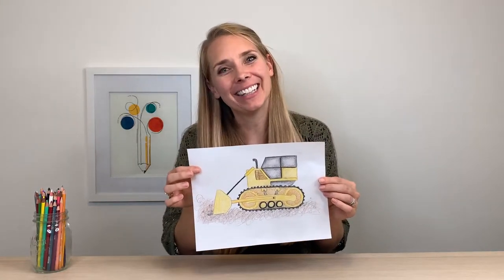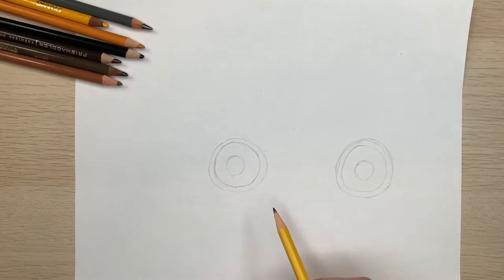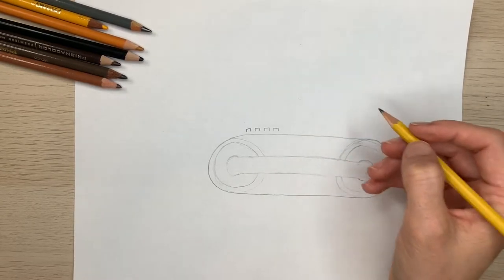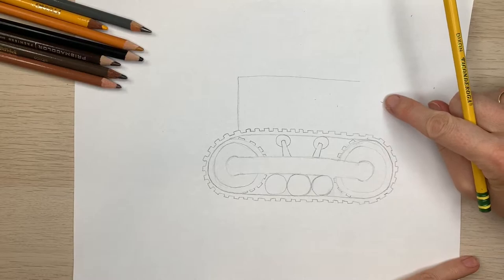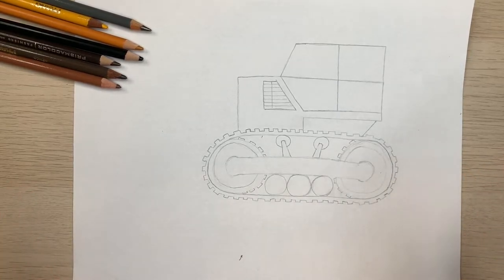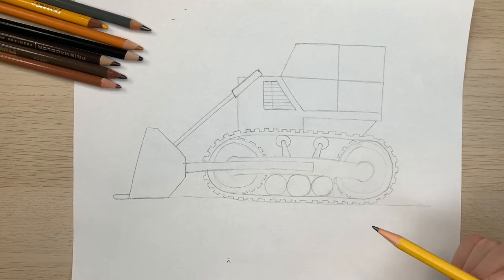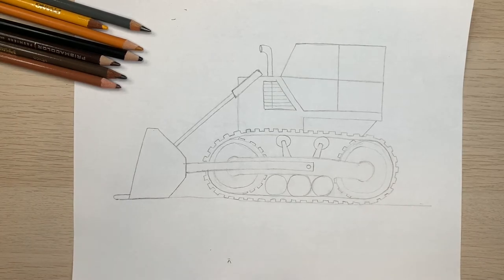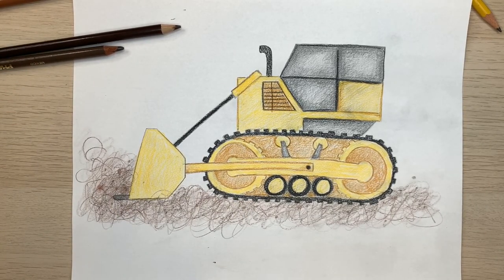How to Draw a Bulldozer: Step by Step Art Class for Kids!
Learn how to draw this bulldozer step by step.
This class is designed for children in the upper elementary grades, but anyone can give it a try!
For the homeschooler, this class pairs well with a construction unit study.